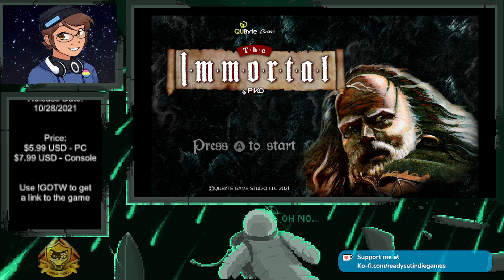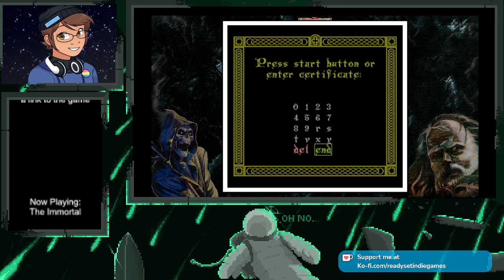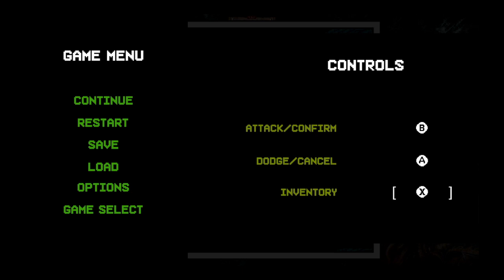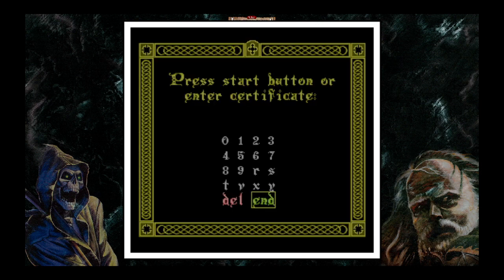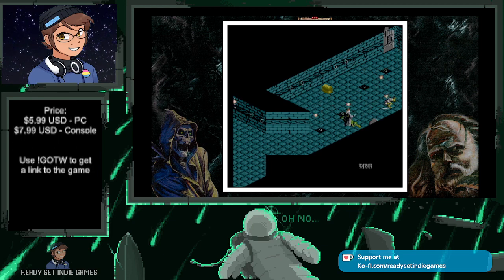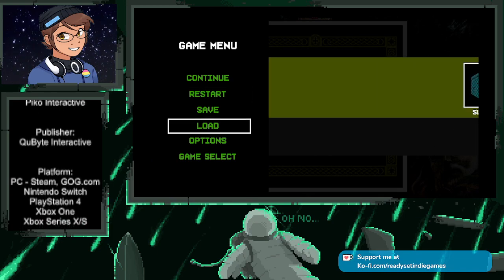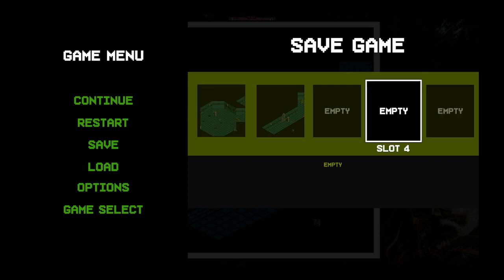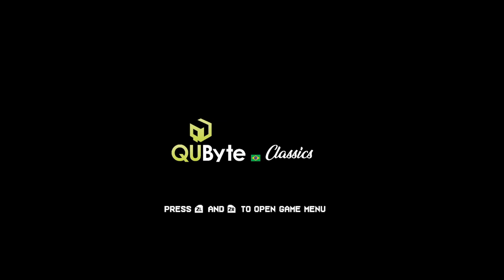Ready Set Indie Games Presents: The Immortal (Nintendo Switch)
The Following game The Immortal was provided to me for free by the developers and publishers. Therefore I would like to thank the developer/publisher for providing a free copy of the game to play on my stream.

In this Live Stream, Ready Set Indie Games plays The Immortal on Nintendo Switch.

If you would like to play The Immortal for yourself, you can do so on the following platform(s):

PC

[Steam]
$5.99 USD

[GOG.com]
$5.99 USD
$2.09 USD On Sale as Of Nov 2, 2021

[Nintendo Switch]
$7.99 USD

[PlayStation 4]
$7.99 USD

[Xbox One/Xbox Series X/S]
$7.99 USD